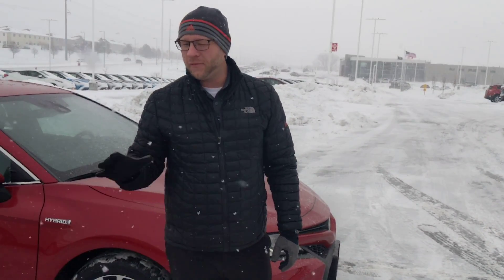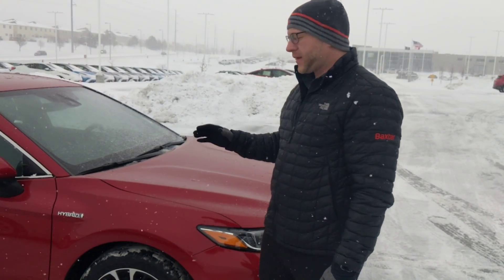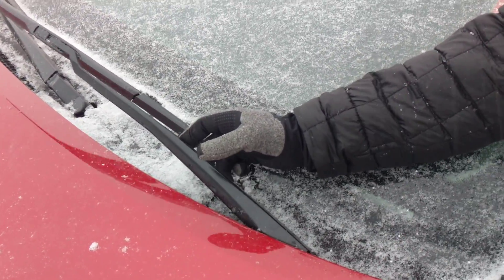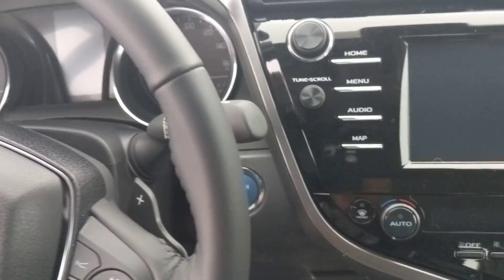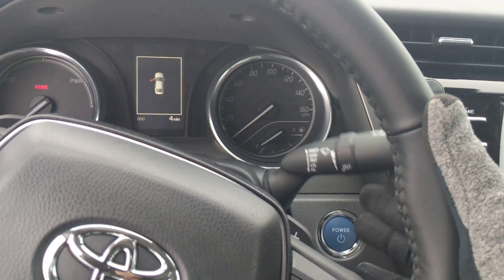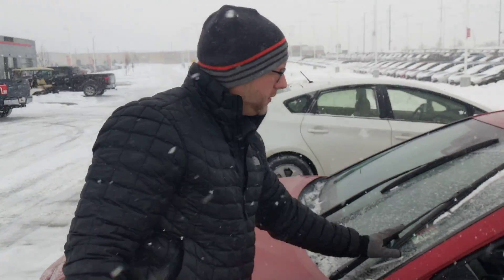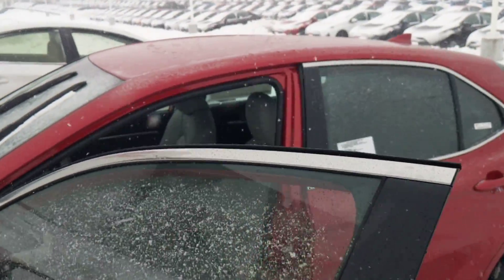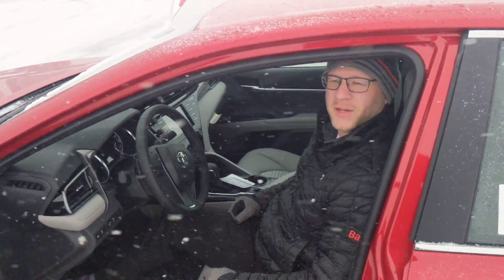How to put your windshield wipers in the "service position" on your 2018 - 2024 Toyota Camry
How to put the windshield wipers up on the 2018, 2019, 2020, 2021, 2022, 2023 and 2024 Toyota Camry!